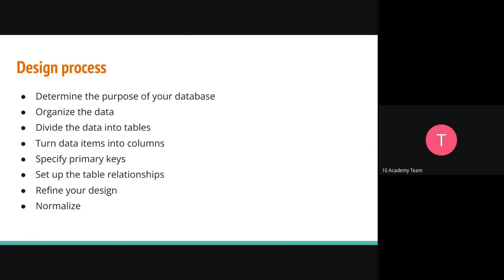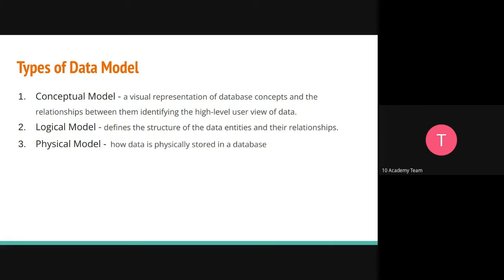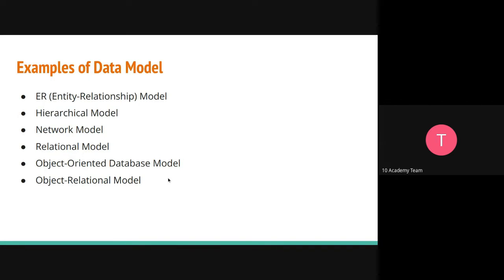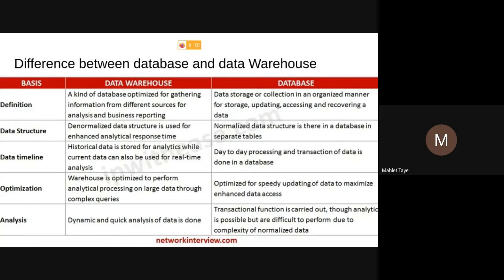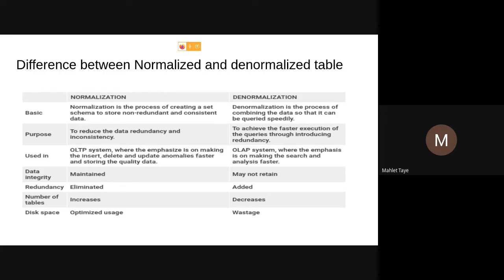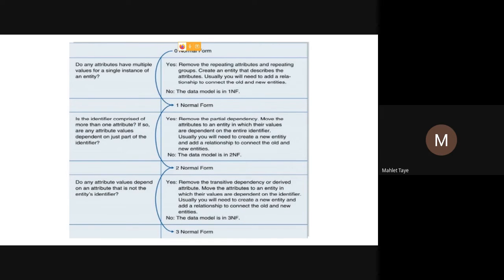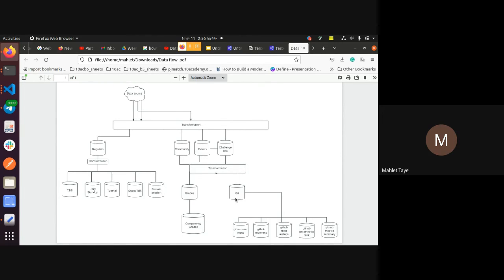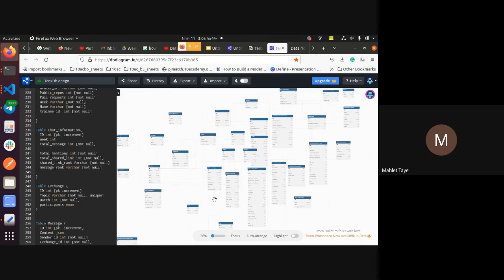B6 W8 D2 Tutorial 2 - Database Design